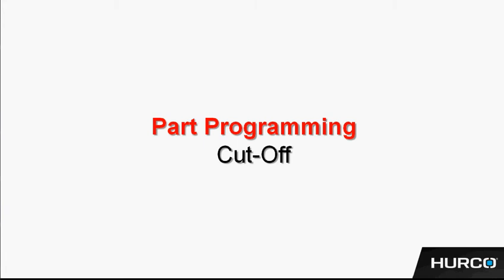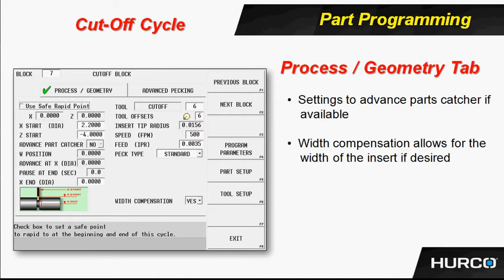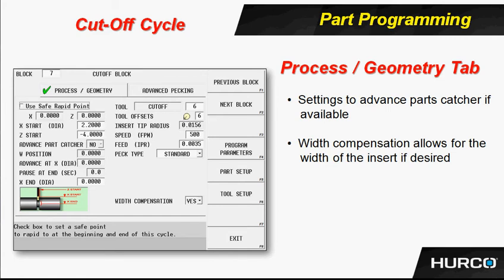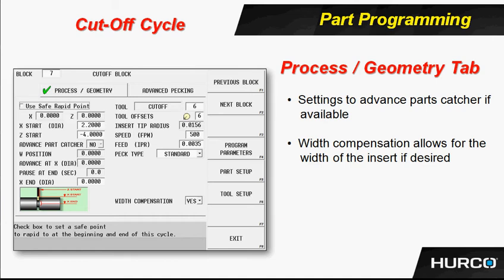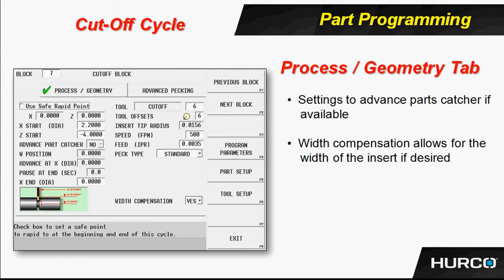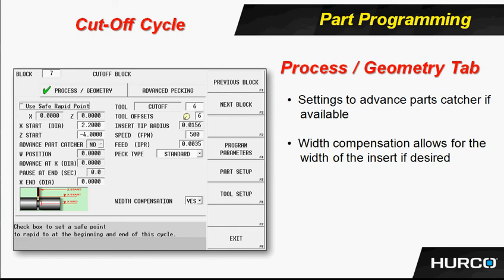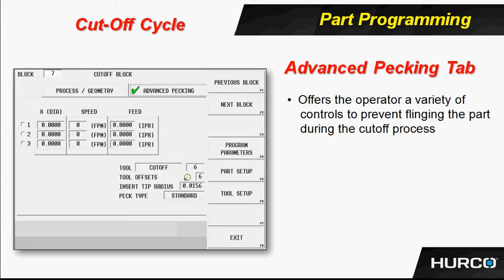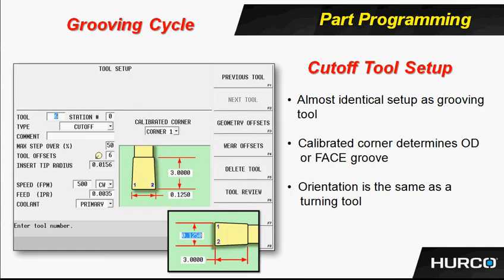Cutoff Block - Hurco Lathe Training - Max4 Version 9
A brief discussion on how the cut off block differs from a grooving block, and its benefits.